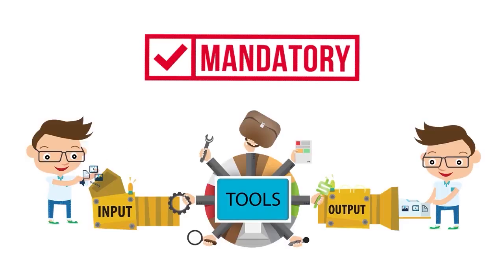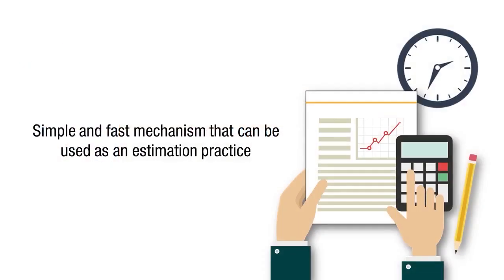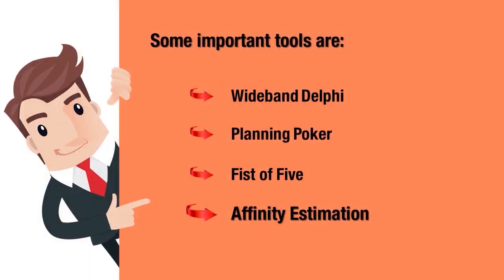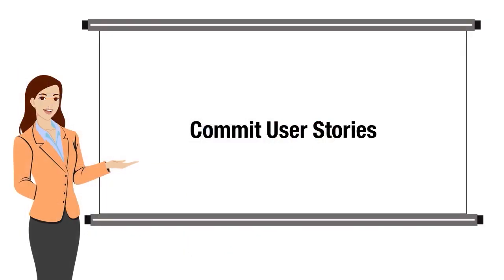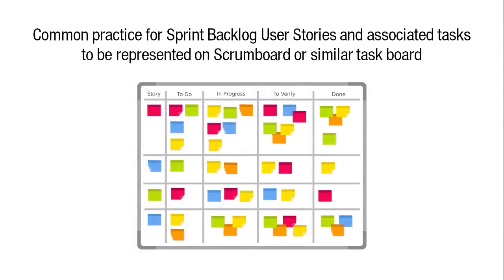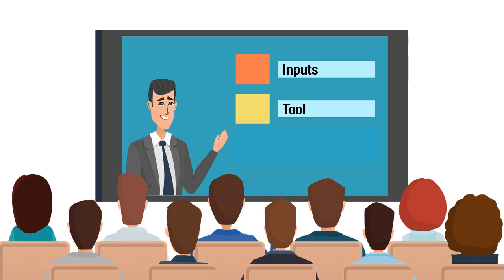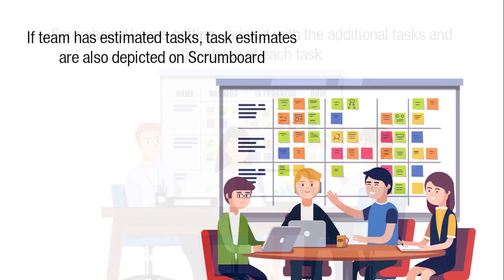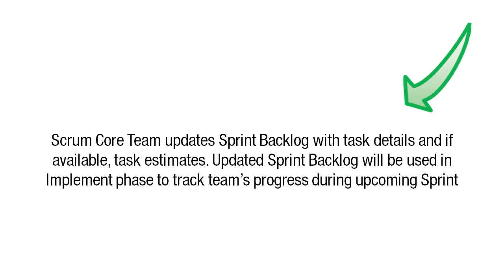Sprint Planning Meeting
Dive deep into the world of Scrum estimation with this comprehensive guide. Learn about the essential inputs and outputs of the Estimate User Stories process. Discover various estimation techniques like Planning Poker, Wideband Delphi, Fist of Five, and Affinity Estimation. Understand how to effectively estimate user stories and tasks to create accurate sprint plans. Learn about the role of the Scrum Team in the estimation process and how to reach consensus on estimates. This video provides practical insights to improve your estimation skills and enhance project predictability.